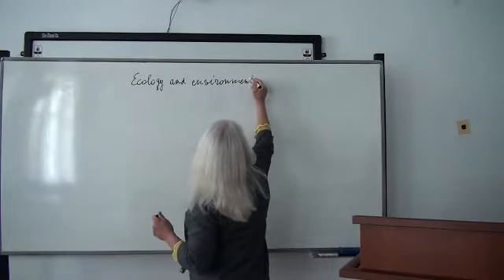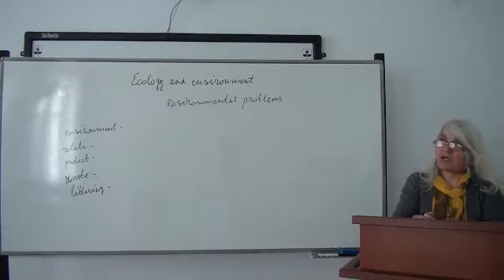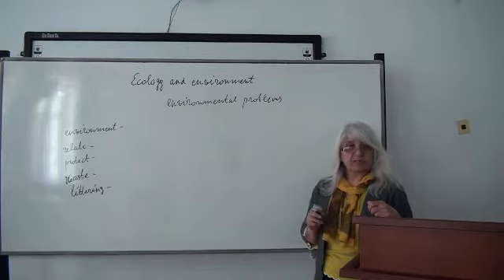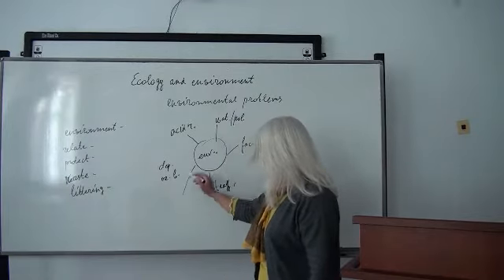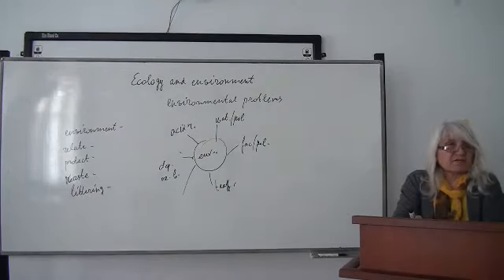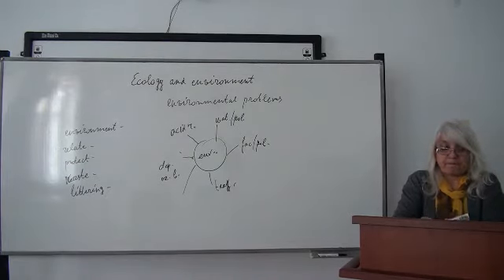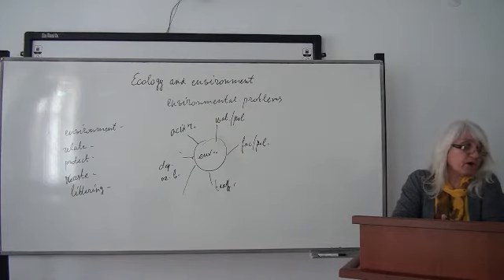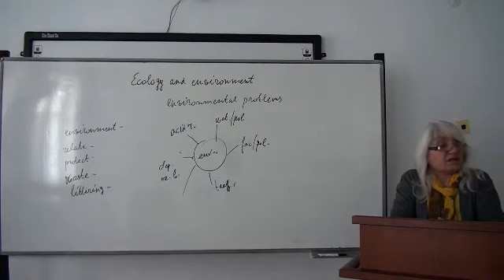Mingəcevir Dövlət Universiteti_Videodərs_Mətanət İsmayılova_2_ 24.03.2020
Создано в Movavi Видеоредактор Плюс